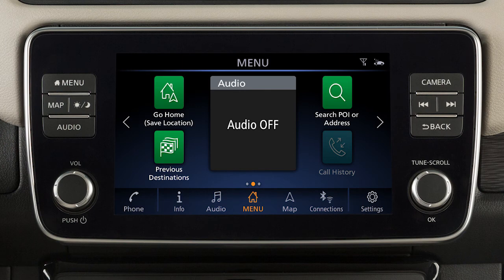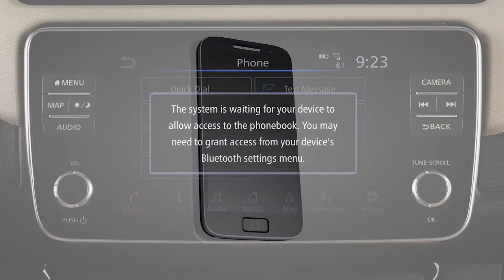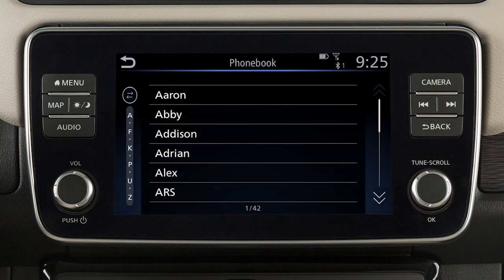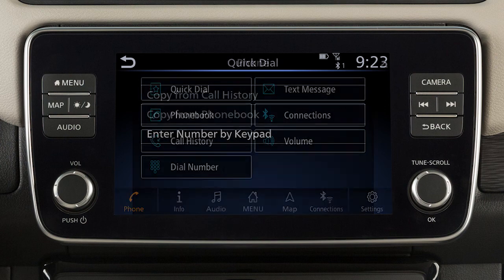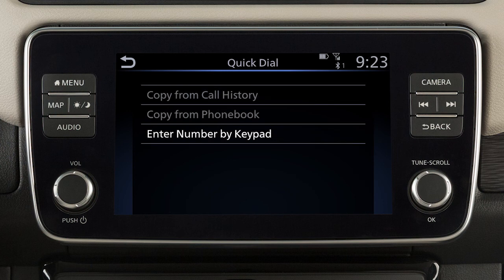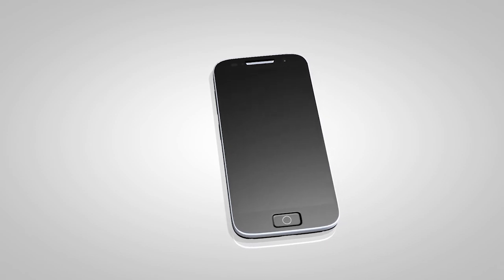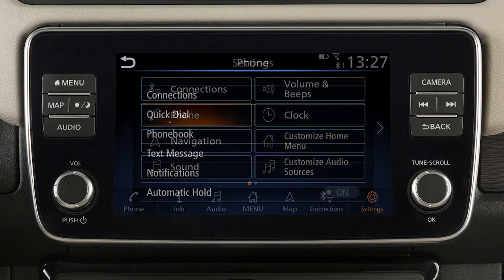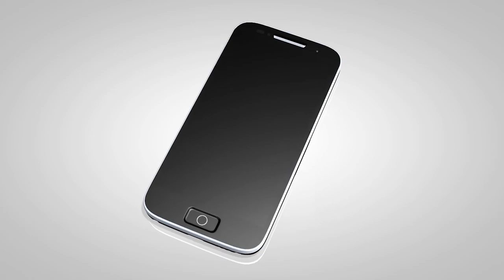2021 Nissan LEAF - Phonebook